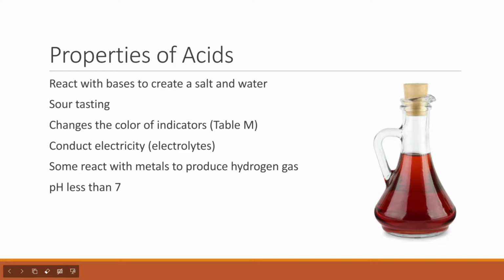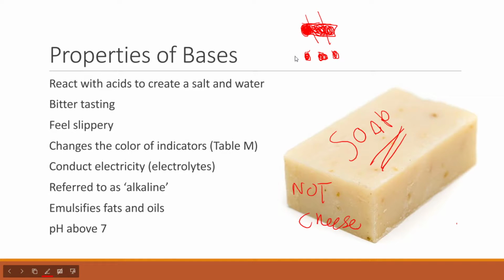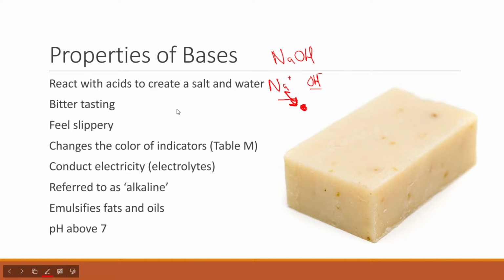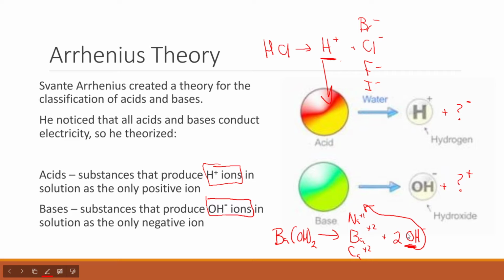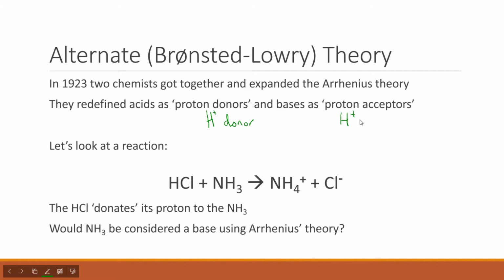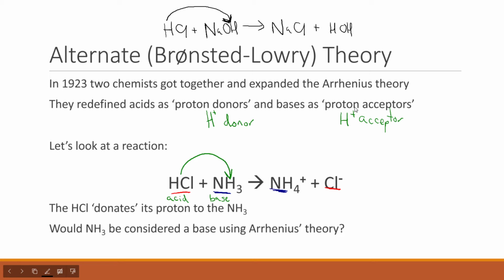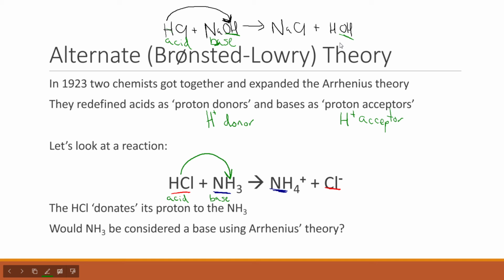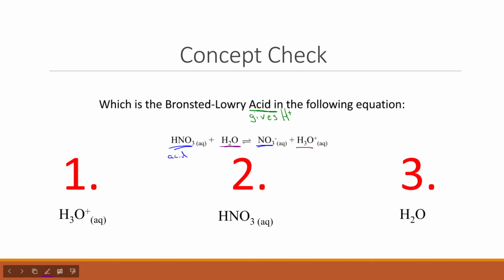10-1 - Acid Base Theories